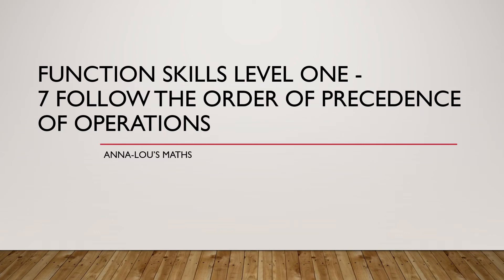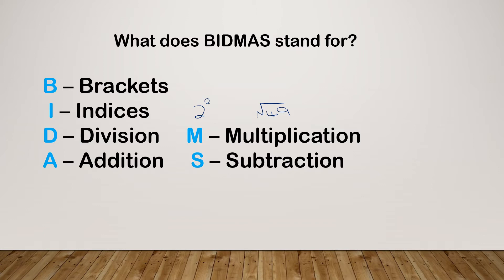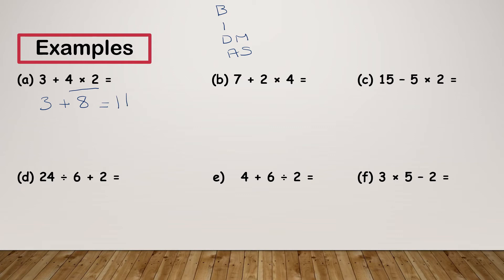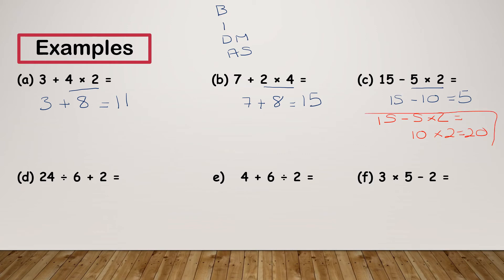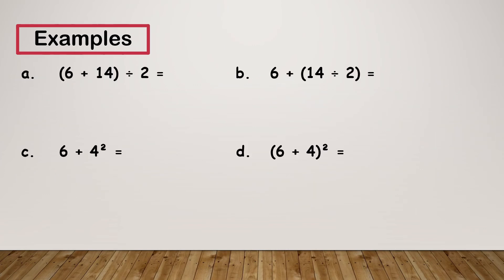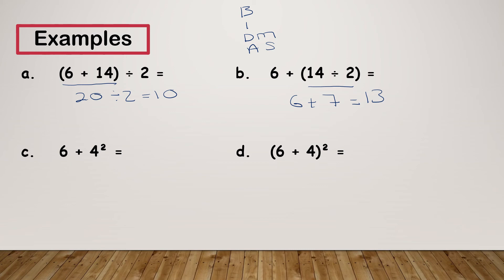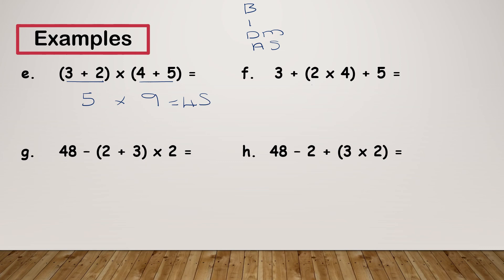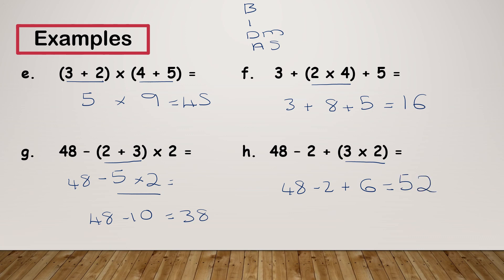7 - BIDMAS - Functional Skills Maths Level 1 Edexcel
In this video we look at BIDMAS for functional skills maths level 1 (Edexcel)
We look at the learning objectives, keywords, common misconceptions, process and exam style questions.
I would recommend pausing the video and trying the questions before watching the work through.